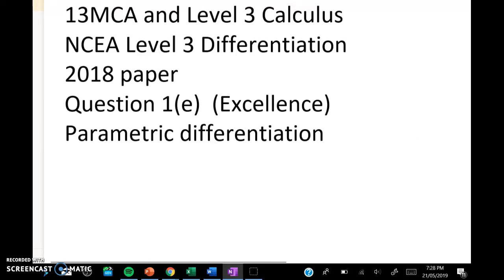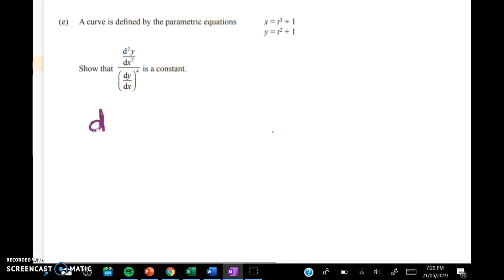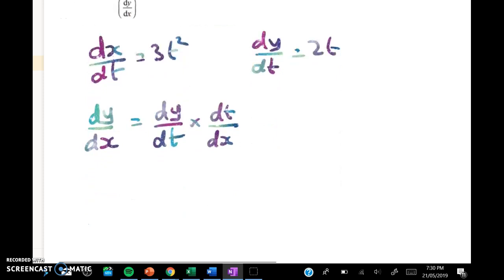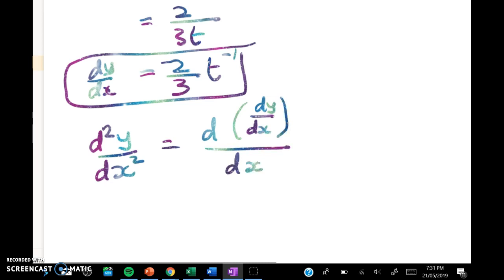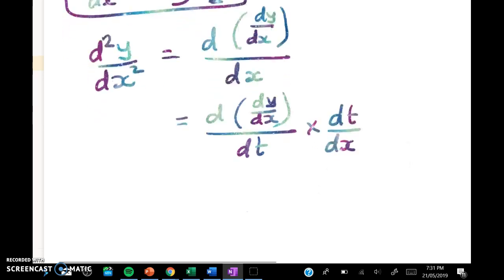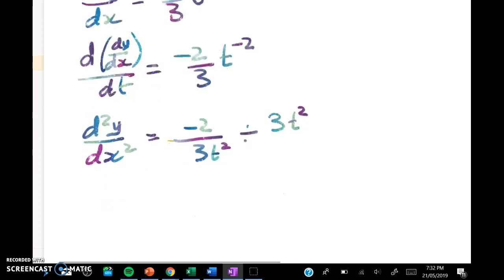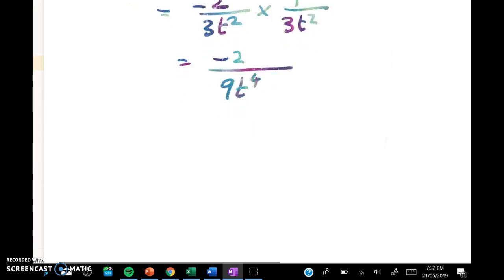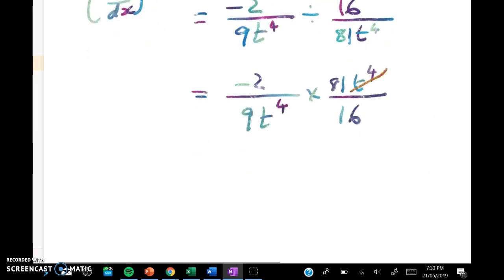Level 3 Calculus 2018 Differentiation Q 1 (e) - Parametric